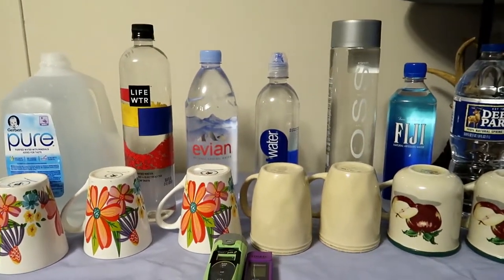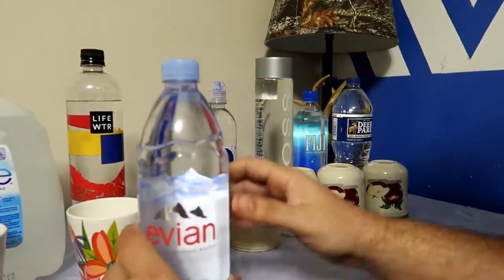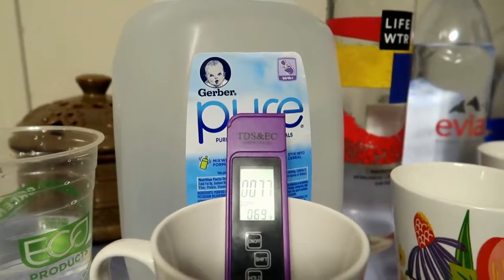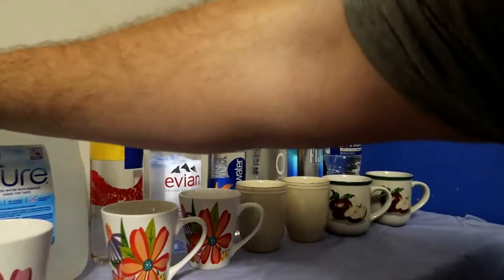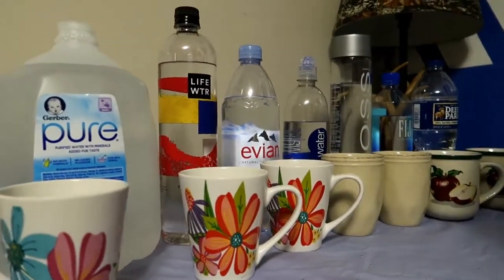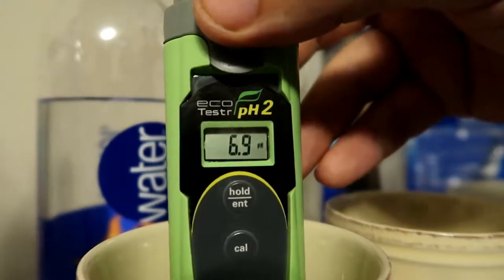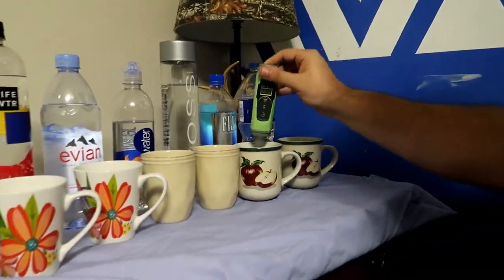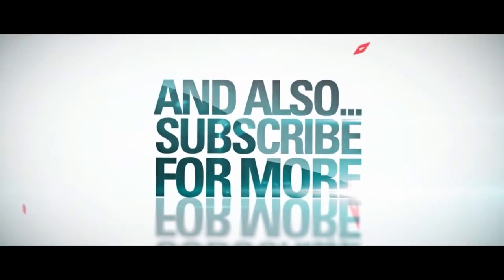Do U Drink Store Water u Need To Watch This PH And PPM Test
Do U Drink Store Water u Need To Watch This life water smart water fiji voss evain deer park gerber pure